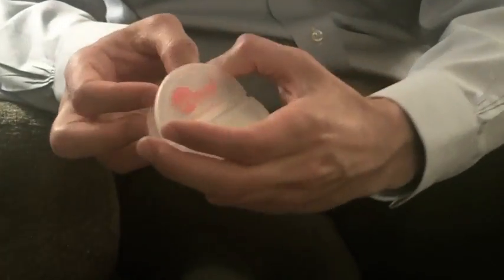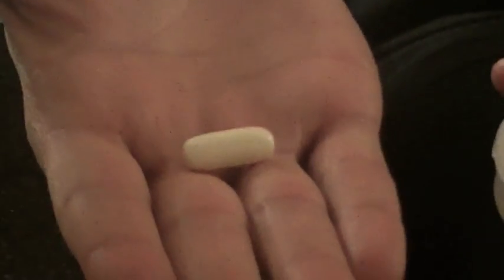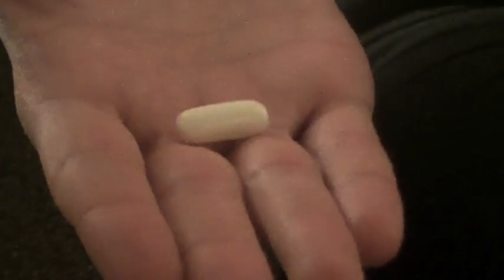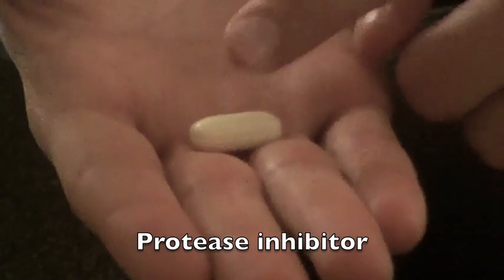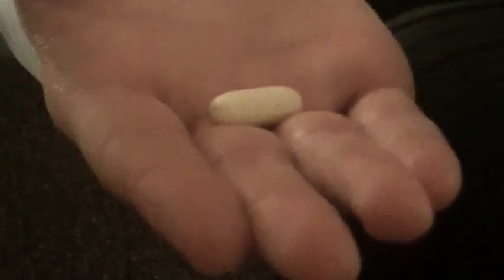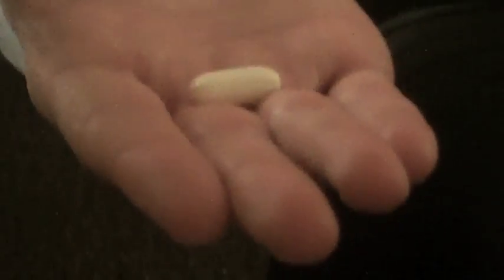Oramed: Milestones in Developing Oral Insulin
We talk to Oramed CEO Nadav Kidron about the progress in developing an oral insulin pill.